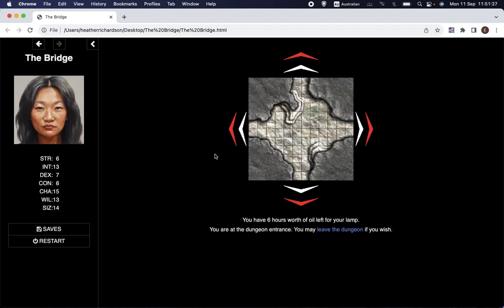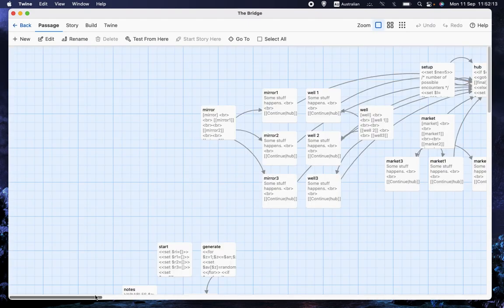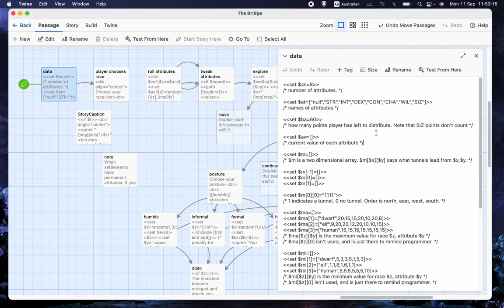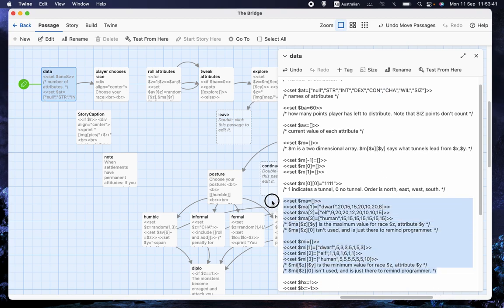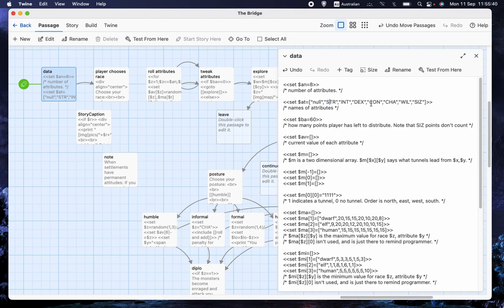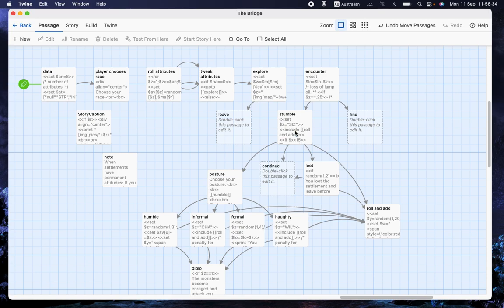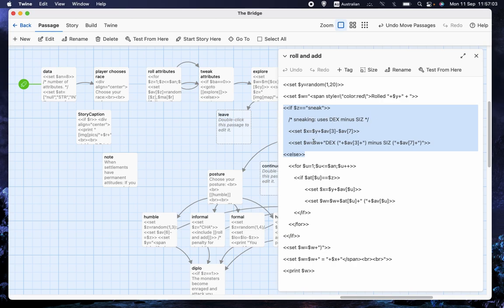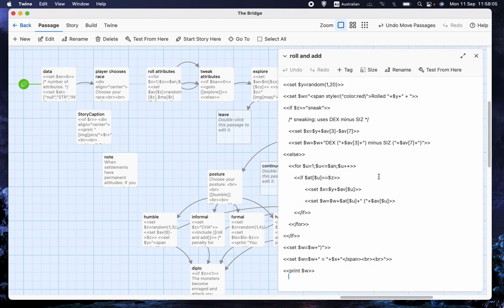36: Future-Proofing (Twine Sugarcube)